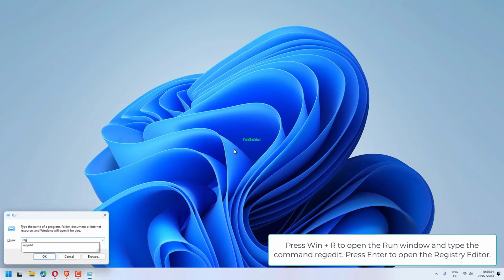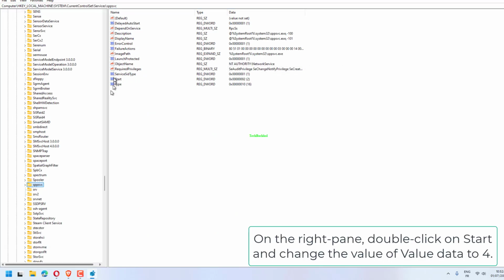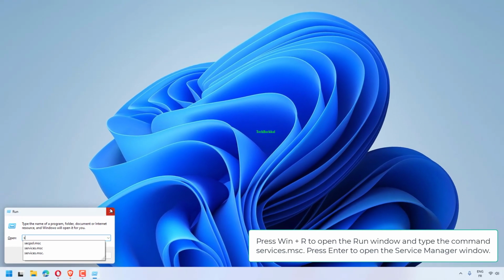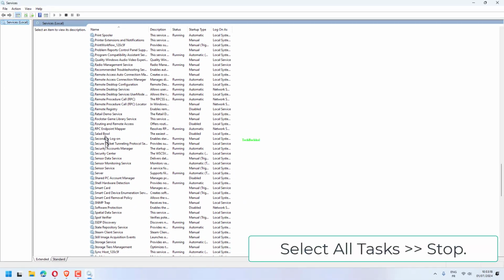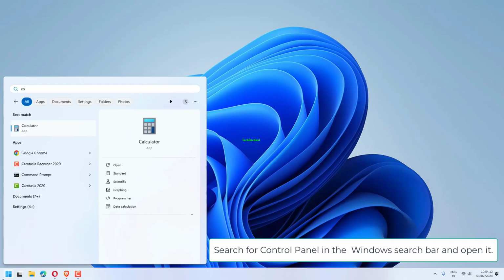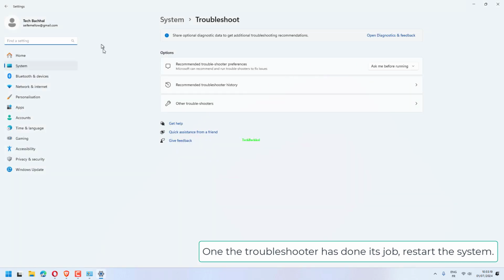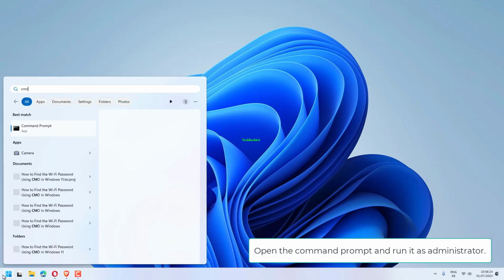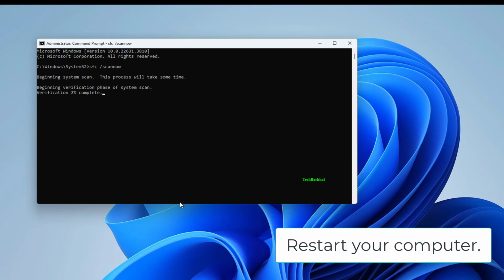High CPU Usage by Sppsvc.exe on Windows 11 - 4 Fix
In this video, we address the issue of high CPU usage by Sppsvc.exe on Windows 11. This problem often occurs due to software conflicts, corrupted system files, or issues with Windows activation services. Understanding why this error occurs is crucial for effective troubleshooting. Watch this video for a detailed explanation and solutions to resolve high CPU usage caused by Sppsvc.exe.
High CPU usage by Sppsvc.exe on Windows 11 typically stems from software conflicts, corrupted system files, or problems with Windows activation services. Resolving this issue involves checking for conflicting software, repairing system files using SFC /scannow command, ensuring Windows activation is valid, and optimizing system performance.

00:00 Intro
00:10 Disabling the Service (sppsvc) through Registry Editor
00:42 Stop the Software Protection Service
01:12 Run the System Maintenance Troubleshooter
01:41 Run an SFC Scan
02:11 Outro